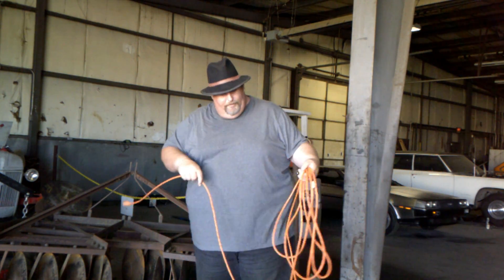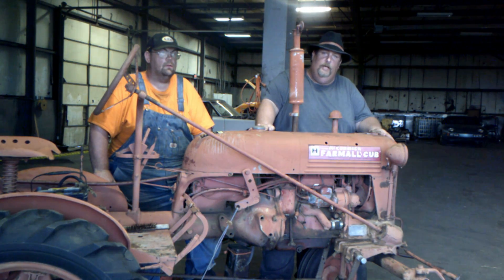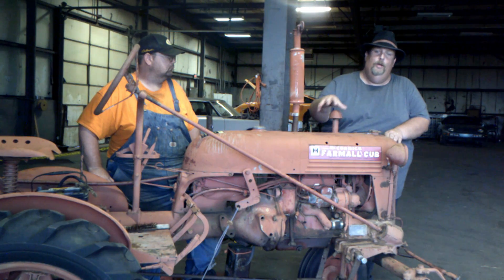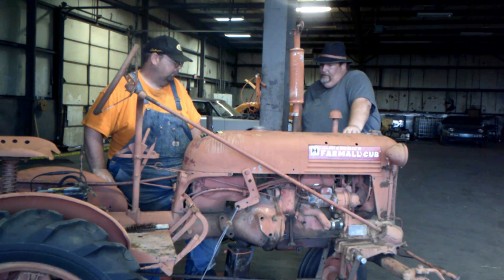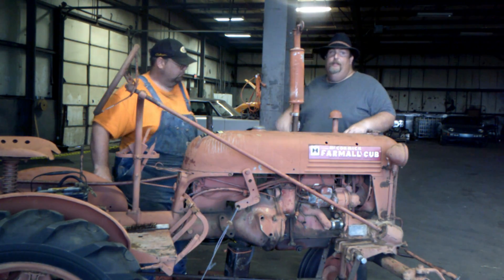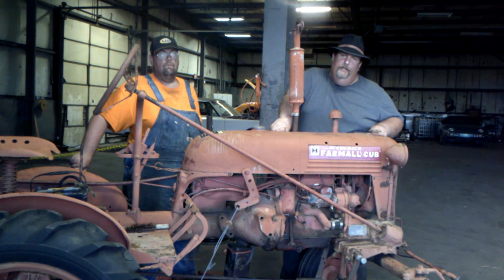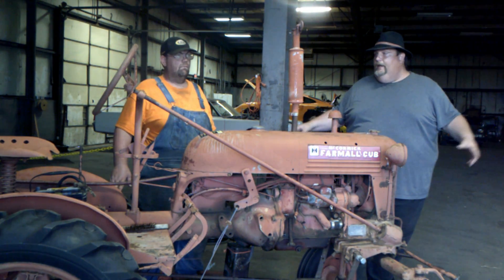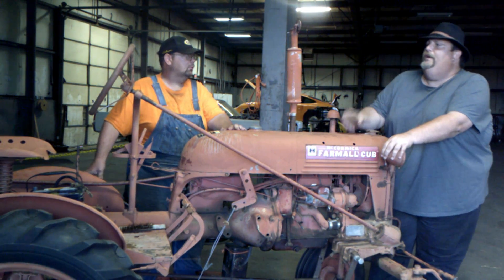What did we get our hands on this time?!?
Let's take a look at something new that has found it's way to the shop.  Crazy D is going to show us his newest piece and give us a little history on it. We also get to find out a little about some of the previous projects that The Tractor Dr. has been working on.